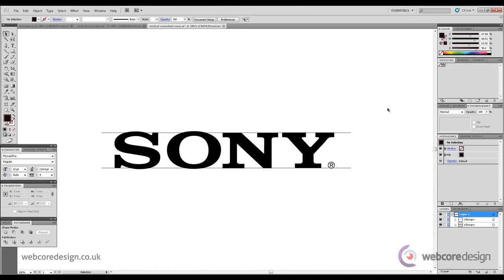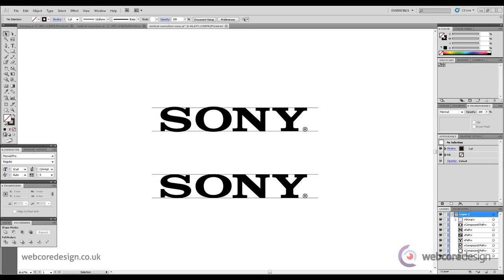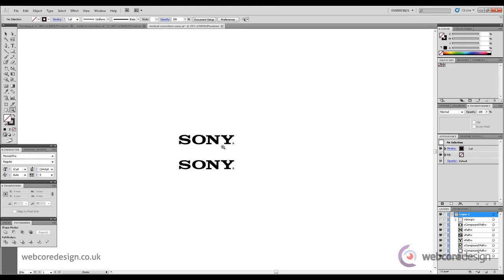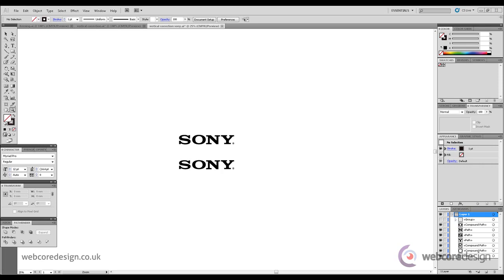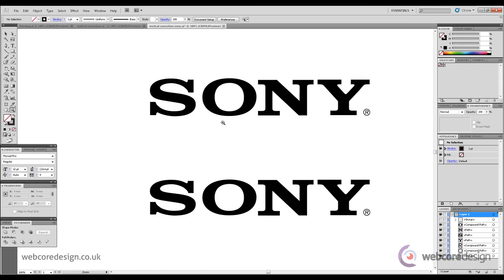48 Tricks of Vertical Adjustment